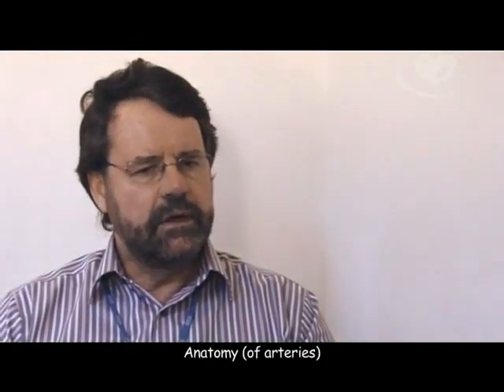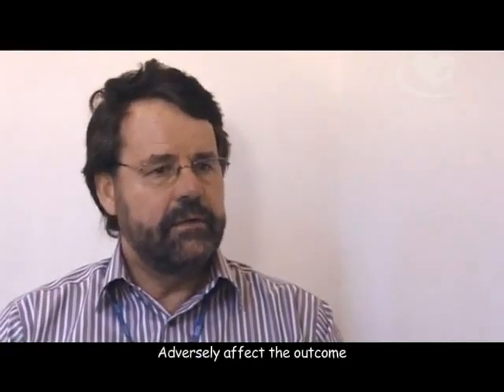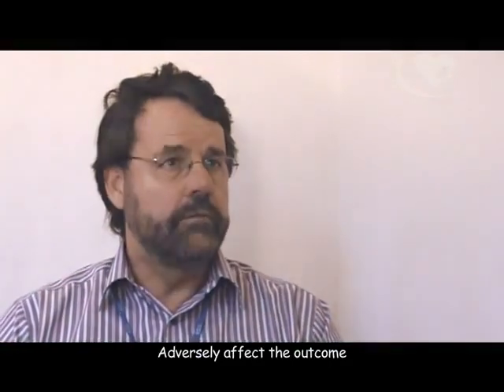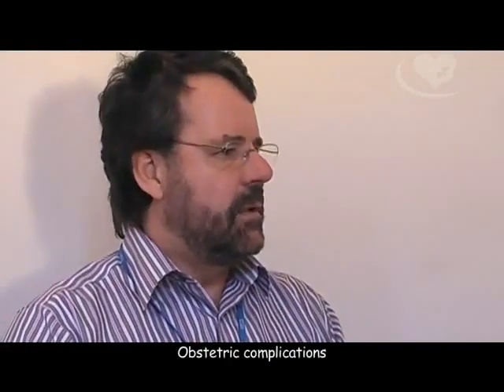VINTAGE LHM: Dr John Wright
Dr John Wright, a Consultant Paediatric Cardiologist discusses what steps are taken once an antenatal diagnosis has been made and after a child with a single ventricle heart condition is born.